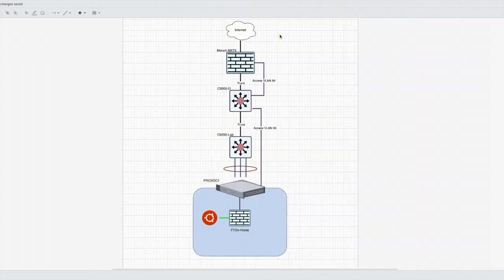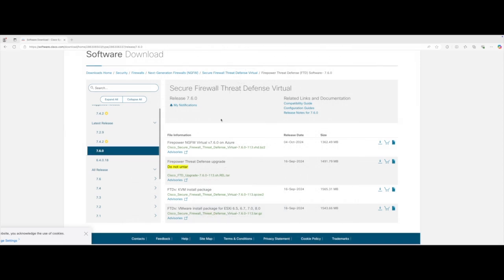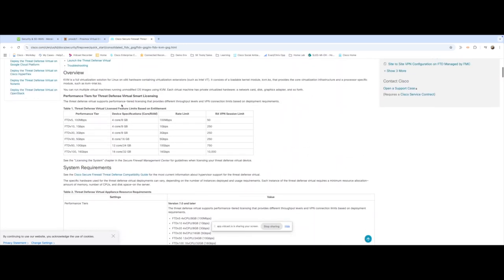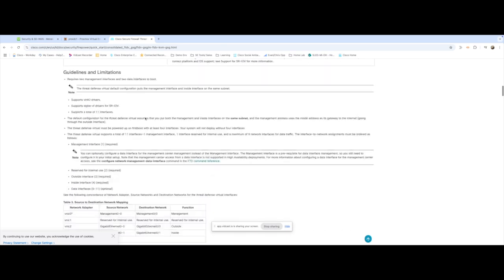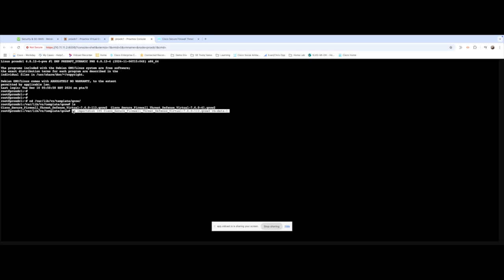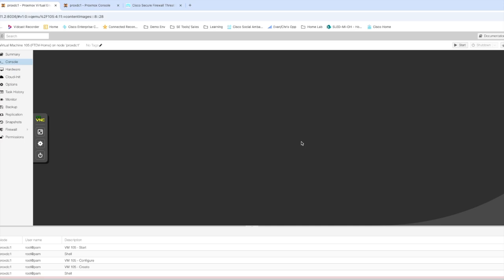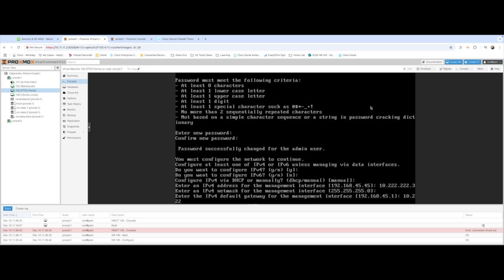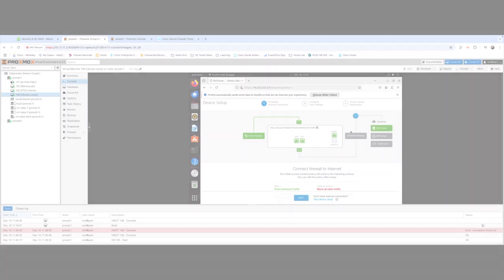Cisco Secure Firewall Virtual (FTDv) on Proxmox